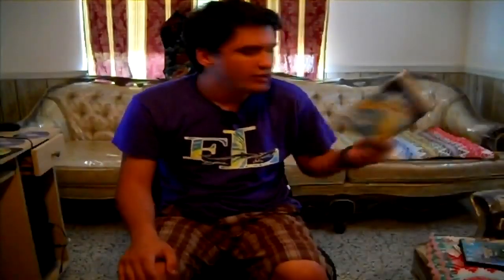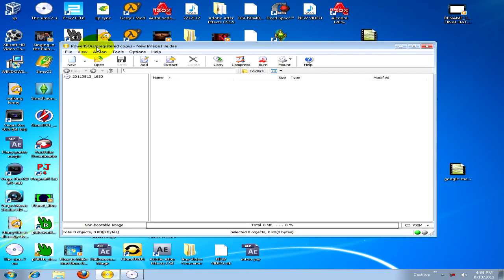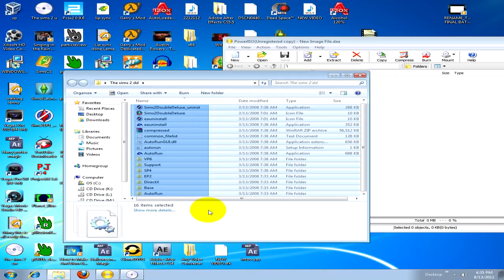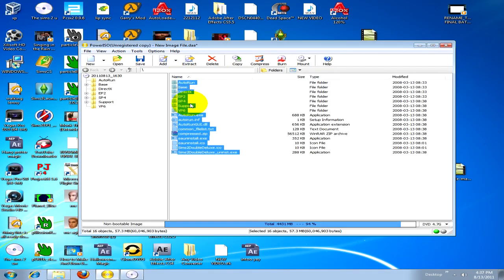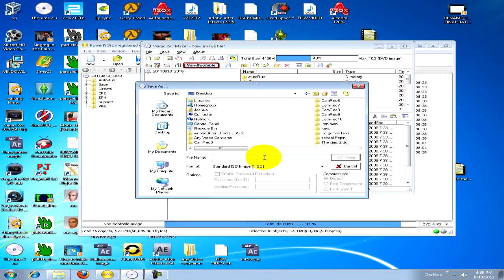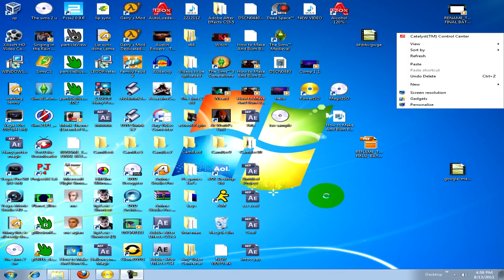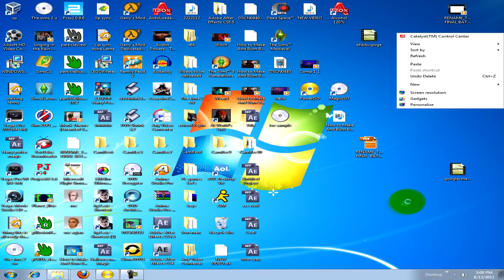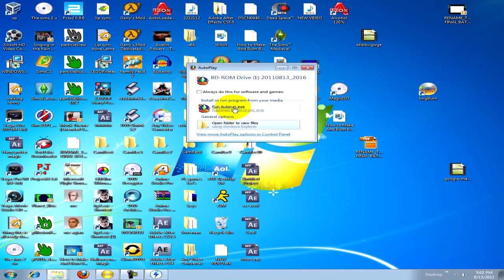How to Make And Burn Bootable Iso files for Pc game with power Iso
Hello i am here to show you how to make a iso file bootable the right way with Power iso. i am not like the other people who tried this and failed cuz they don't know what they should know. They only know haft of what they should know. And that's where i come in. I know the real secret in burning Iso Files That Pc iso that is. Is Sit back relax and get ready to learn the right way of doing this. My way!